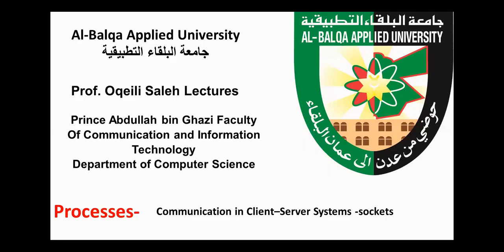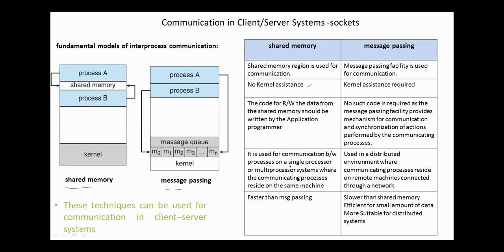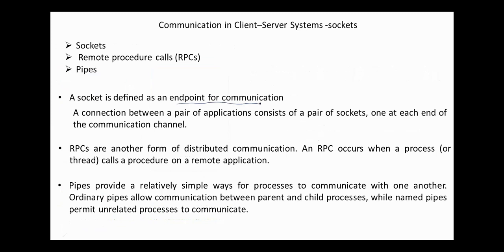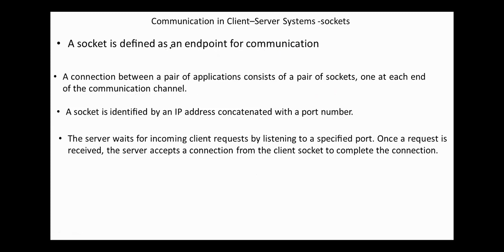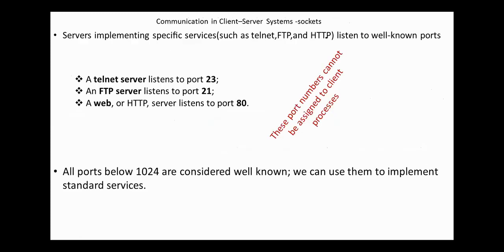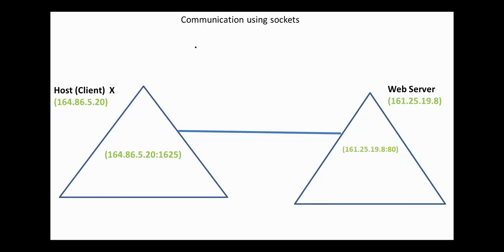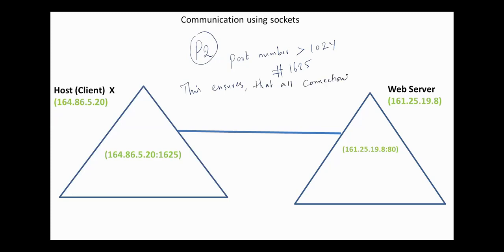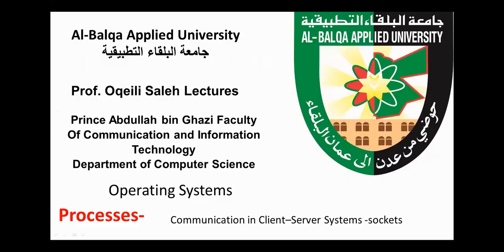OS Client-Server Communication using Sockets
Client-Server Communication using Sockets